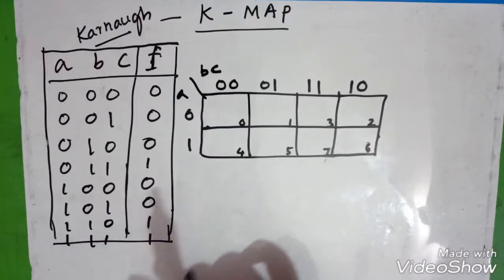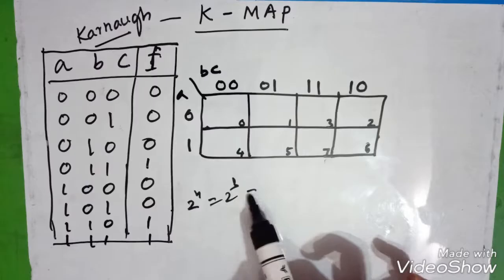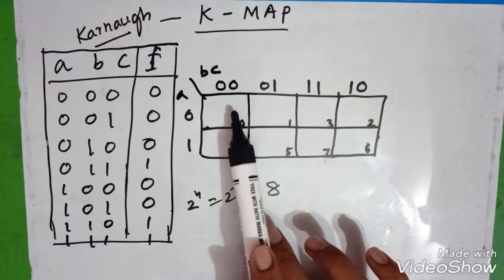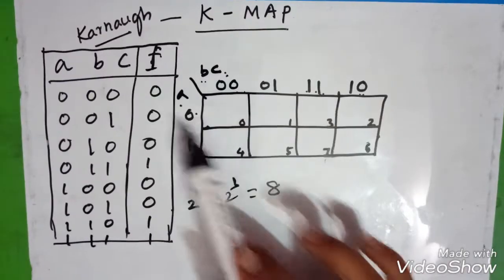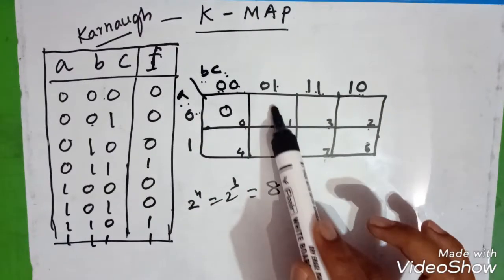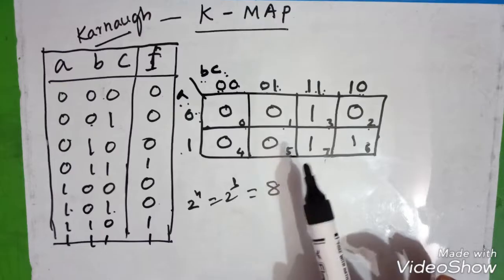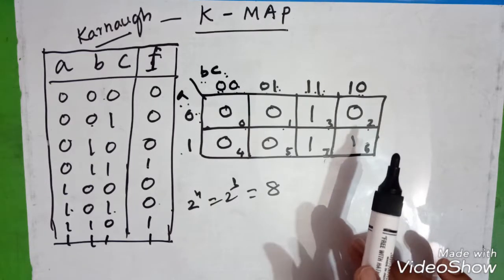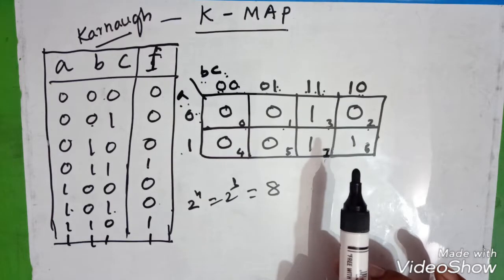How to write k-map for the given 3 variable truth table